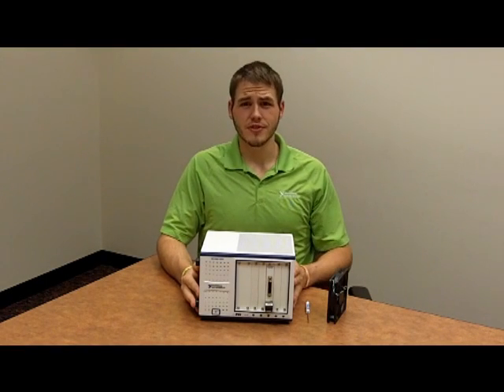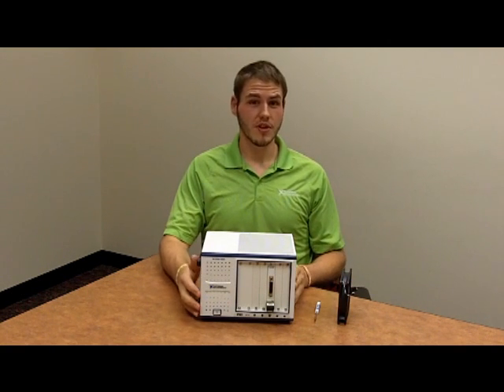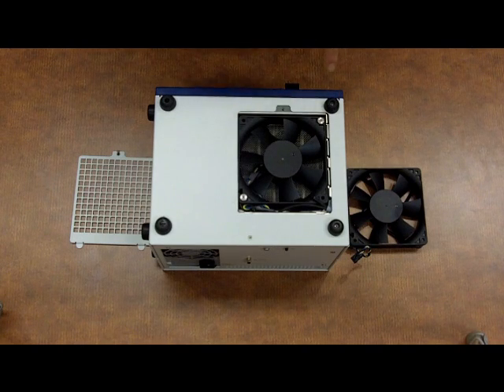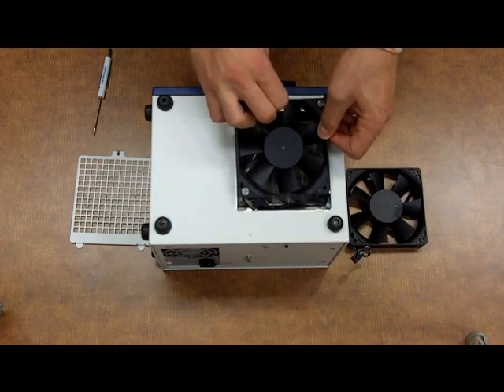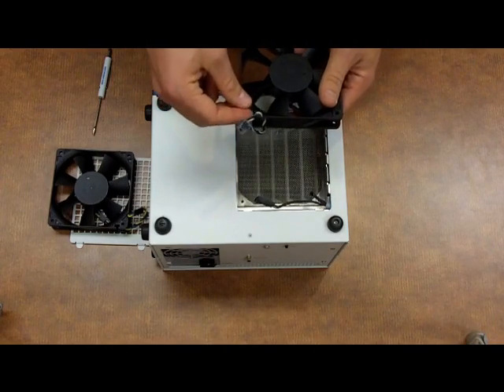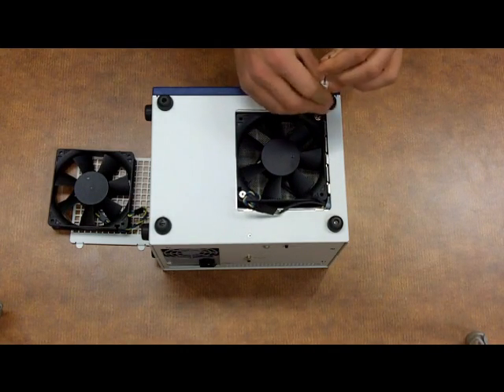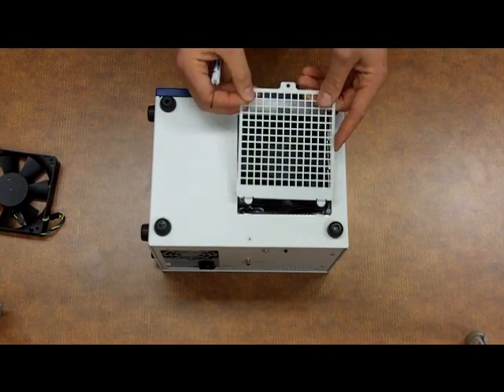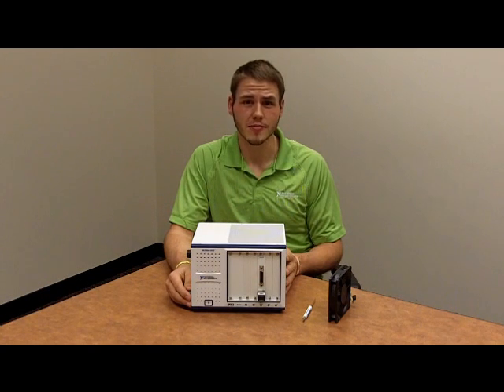Fan Replacement Demo for NI PXIe-1073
Watch this video for a step-by-step guide to replacing the fan in your NI PXIe-1073